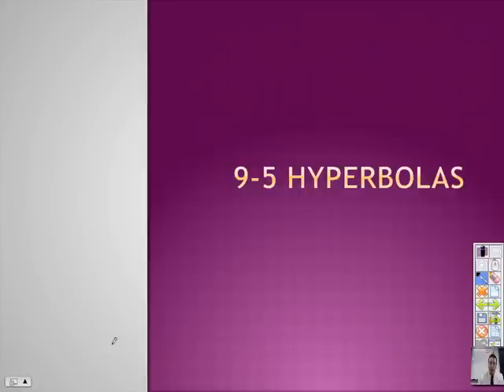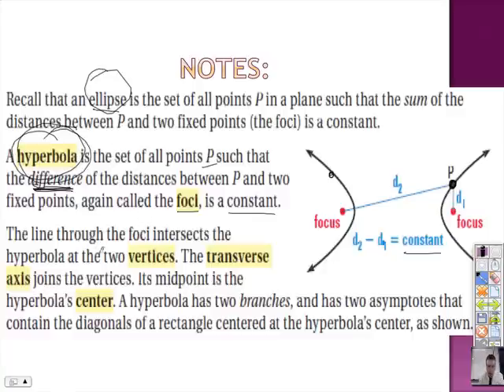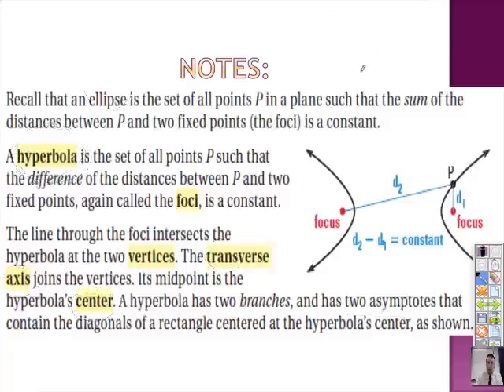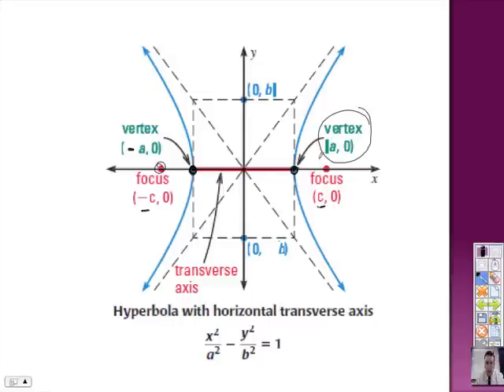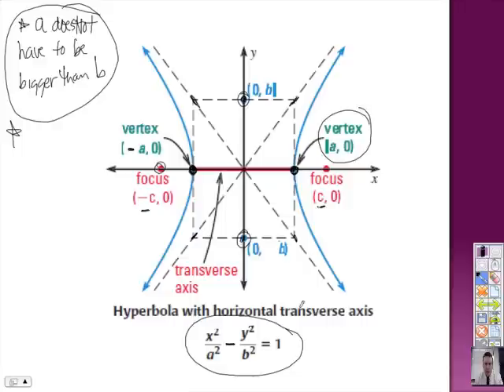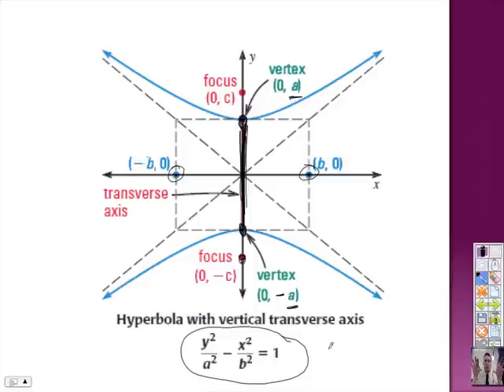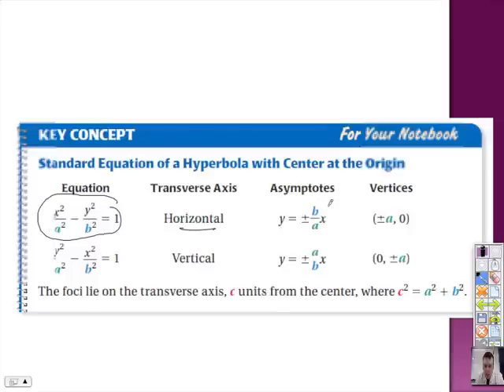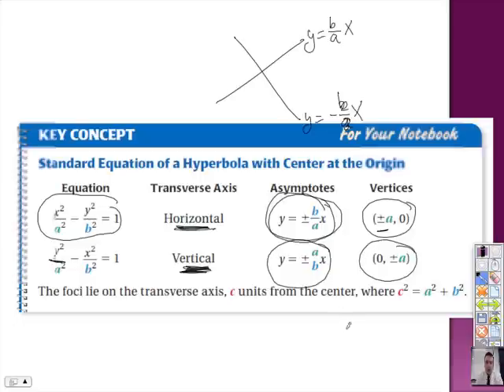Algebra 2 Section 9-5 "Hyperbolas" (part 1)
You will learn the characteristics of hyperbolas and their equations